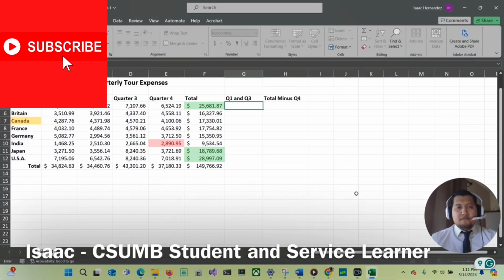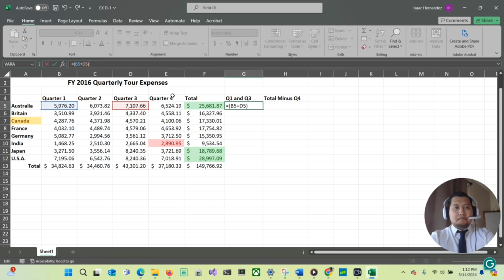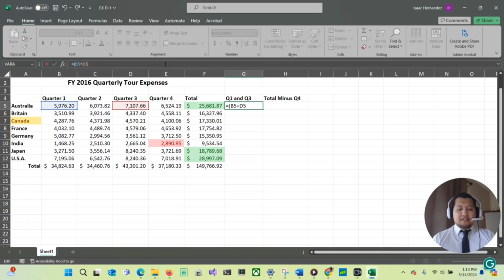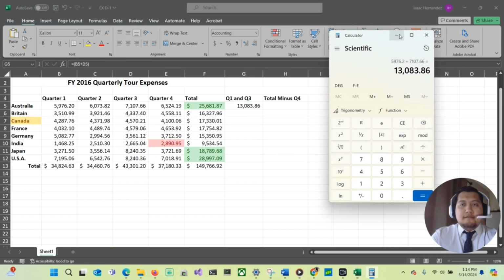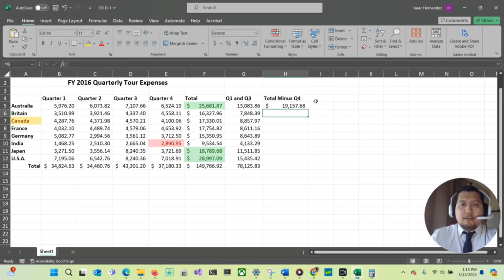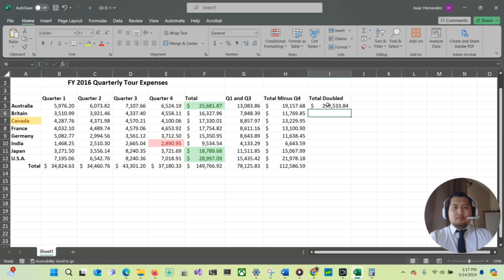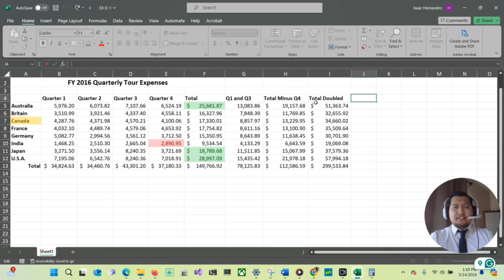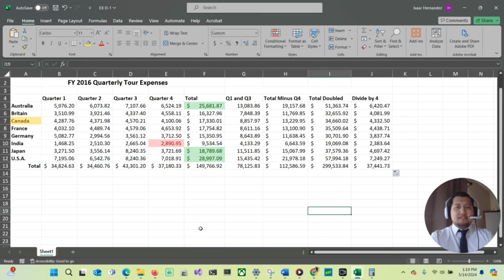Basic Math in Excel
In this video, Isaac shows us how to do basic math in Excel.